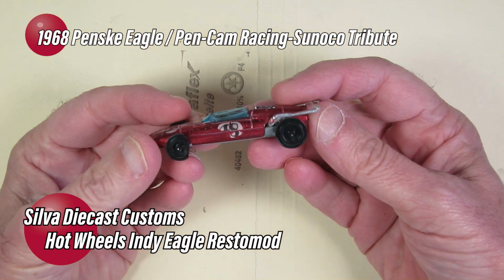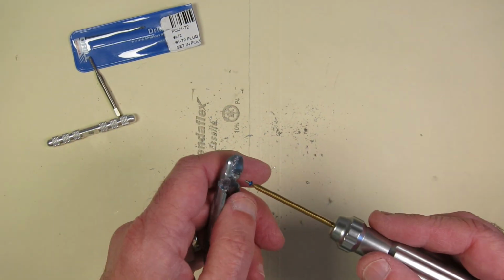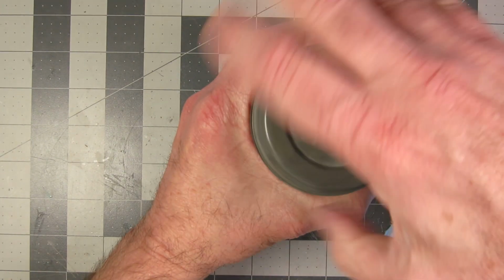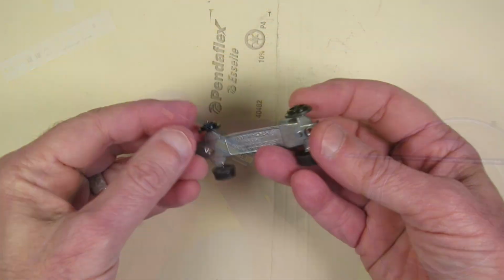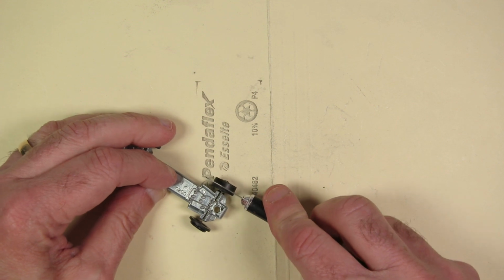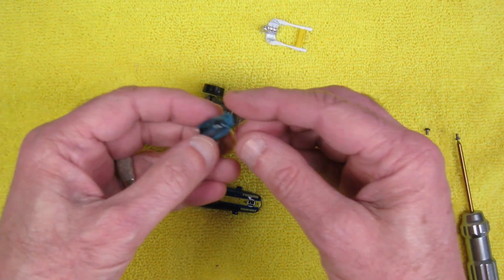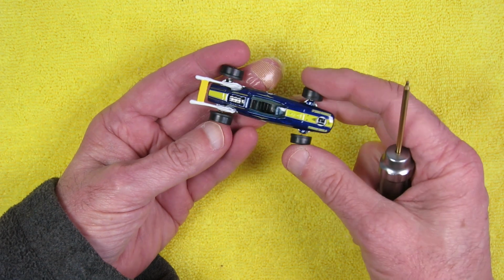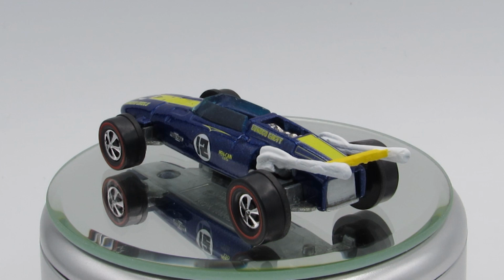Hot Wheels Indy Eagle Redline Restomod - 1968 Penske Eagle Tribute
Hot Wheels Indy Eagle Redline Restomod – Earlier I restored an Indy Eagle casting, so for this one I decided to do something a little different, this one tackling a tribute to the 1968 Eagle purchased by Roger Penske from Dan Gurney’s All American Racers for Mark Donohue to compete in USAC events. The Eagle was Roger Penske’s first USAC Indianapolis race car and the first Indy type car that Mark Donohue drove. The casting needed some work and replacement parts, but along with a fantastic decal set I found awhile back and have had sitting around, I think the results are pretty good. I hope you like the end result as much as I do!